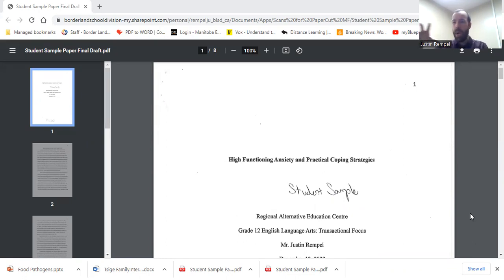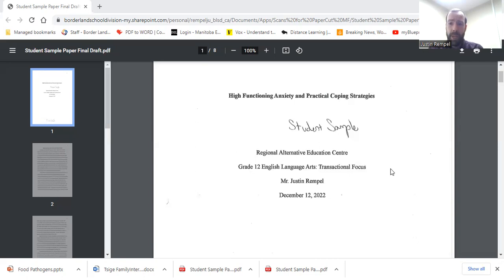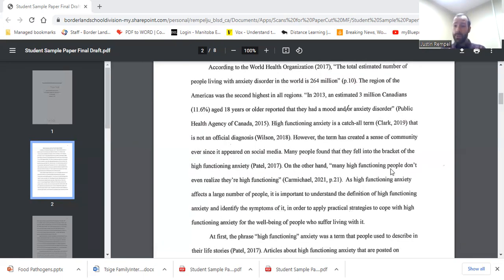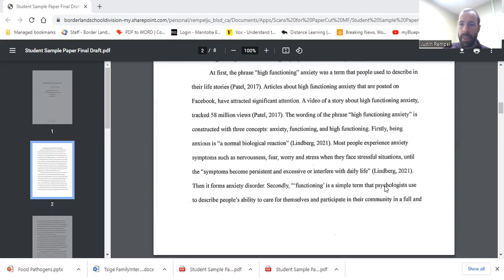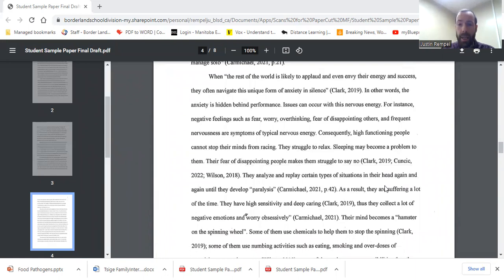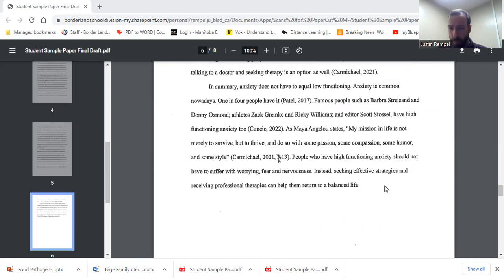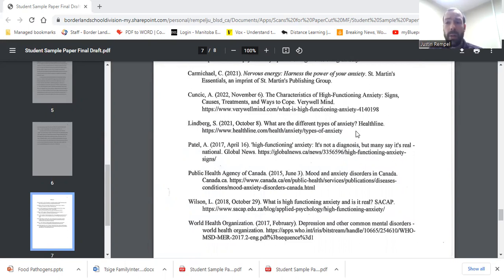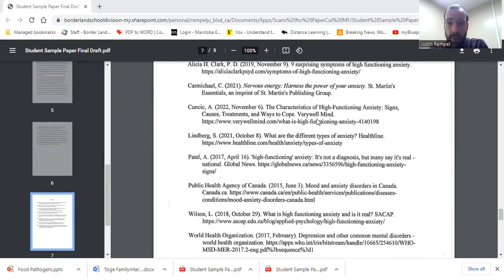Student Sample Paper Final Draft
In this video, we take a look at a student sample paper. We go over the important components of a proper research paper, including citation-style formatting and paragraph structure.